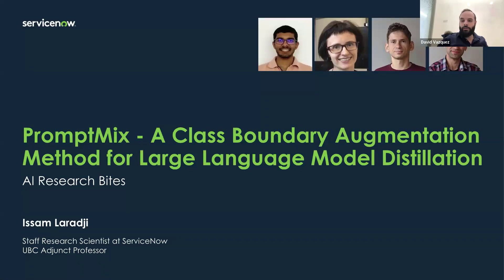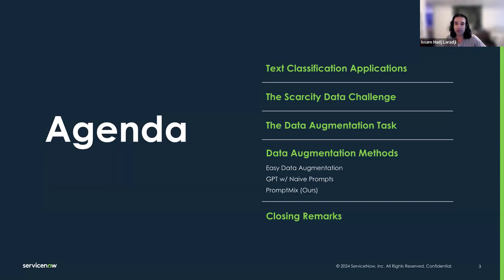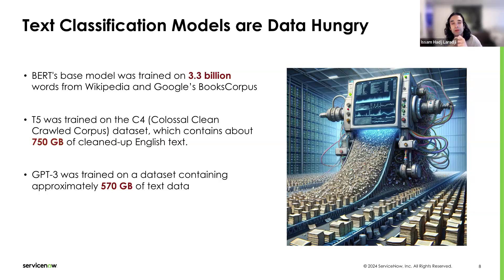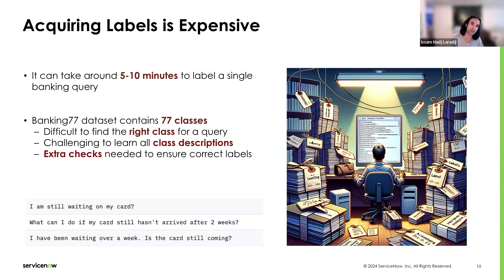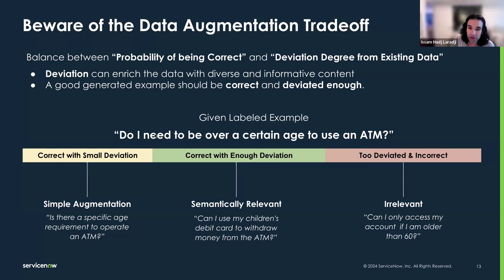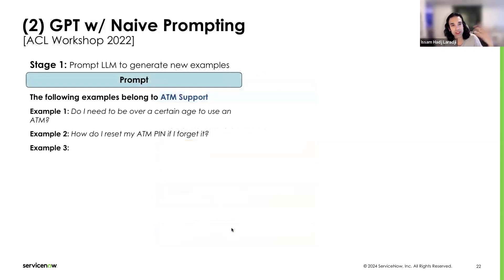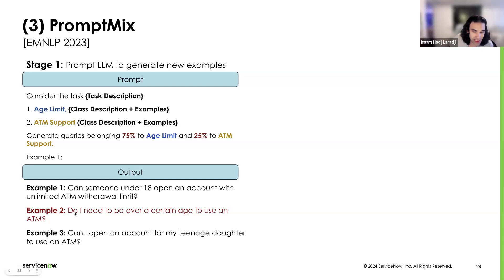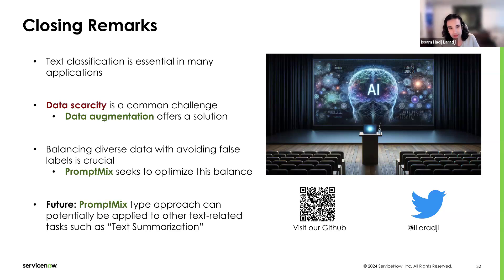PromptMix: A Class Boundary Augmentation Method for Large Language Model Distillation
Welcome to the AI research bites. This series of short and informative talks showcases cutting-edge research work from ServiceNow's AI Research team. The AI Research Bites are open to all, especially those interested in keeping up with the fast-paced AI research community.

This session features Issam H. Laradji's recent work on LLM-aided data augmentation: PromptMix: A Class Boundary Augmentation Method for Large Language Model Distillation.